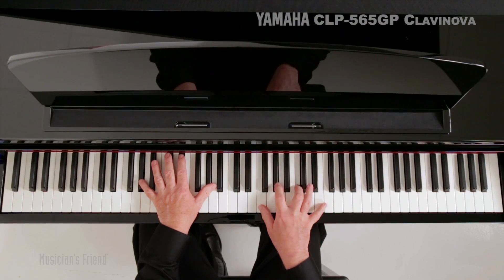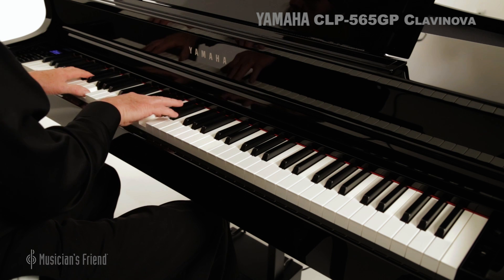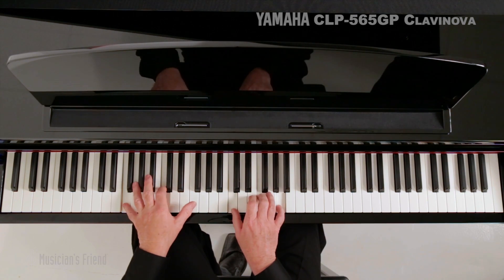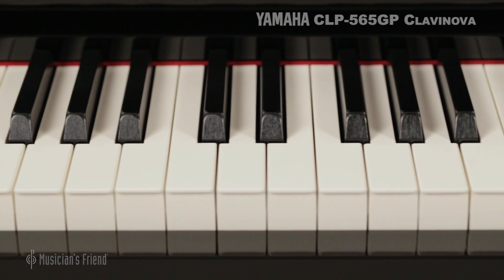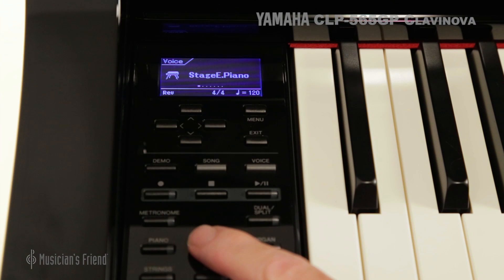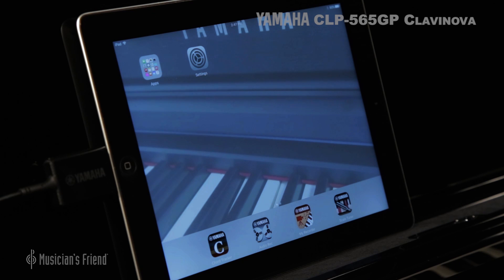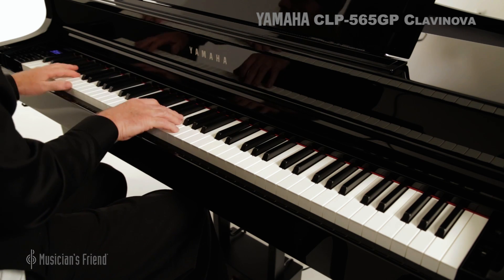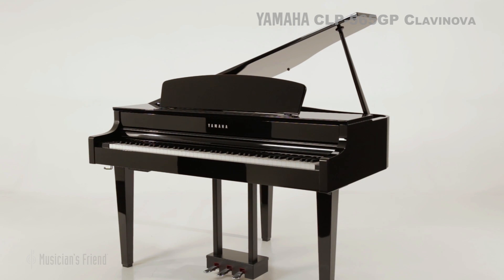Yamaha Clavinova CLP-565GP Digital Piano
The first thing that strikes you about the Yamaha CLP-565GP is its richly polished miniature grand piano cabinet. With its fluid lines and efficient use of space, it is both aesthetically thrilling and matches the décor and available area of most living room environments. Meticulously sampled Yamaha CFX and Bösendorfer Imperial pianos complement its Graded Hammer 3X keyboard action, and with Key-Off samples, as well as Damper and String Resonance samples, the CLP series has never sounded better.

Yamaha’s Graded Hammer 3X keyboard action with synthetic ebony and ivory key-tops is an exclusive technology that features three sensors and an escapement mechanism that create a response and feel very much like a grand piano. Apart from the piano sounds, the redesigned interface lets you browse 34 instrument voices with ease.

Connect to your iOS device or computer using USB for entertainment and educational apps. USB audio captures or plays back performances on a USB drive, and a 16-track sequencer lets you compose songs using different sounds with simultaneous playback. It even has a lesson suite.

The CLP-565GP includes drum rhythms that are fun to practice with, and a 1/8-inch auxiliary input takes audio from a portable music player, iOS device, mixer, or computer, using its speakers to play back the audio. The CLP-565GP is as beautiful to the eye as it is to the ear.

Recorded at Musician’s Friend in July 2017.